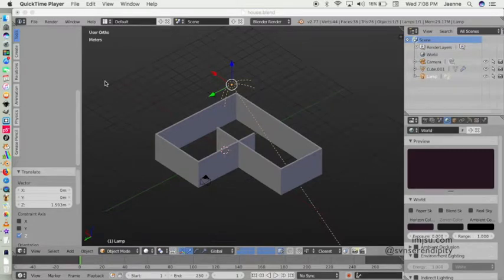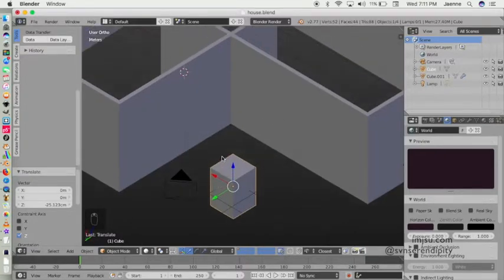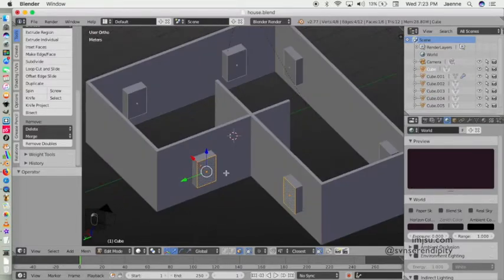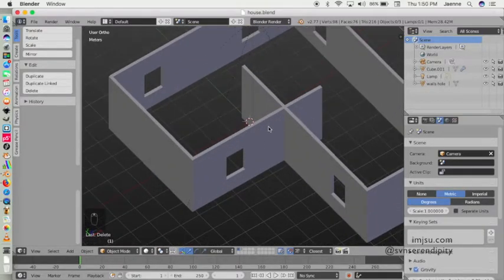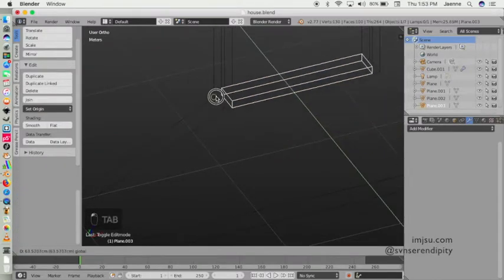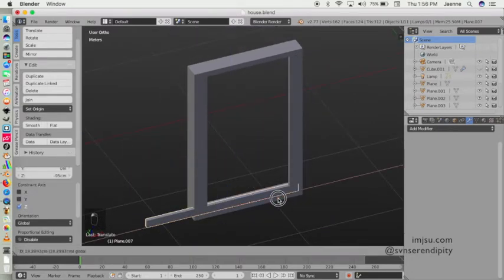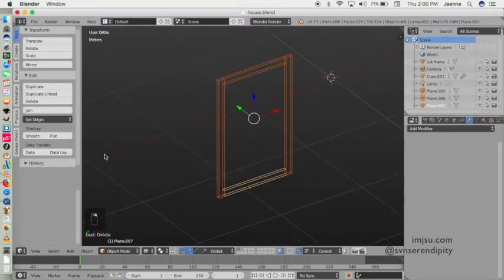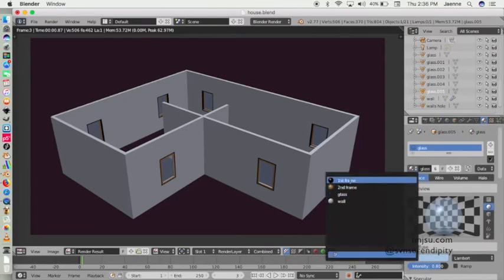Create a Simple House in Blender 3D Pt.2 (Windows)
English:
In this video you will learn how to make window's hole using Boolean modifier. And to create the window frame, I only use basic object like plane.

Indonesia:
Video ini menunjukkan bagaimana membuat lubang dinding untuk jendela menggunakkan Boolean modifier. Sedangkan untuk jendelanya, saya hanya memakai objek dasar plane.